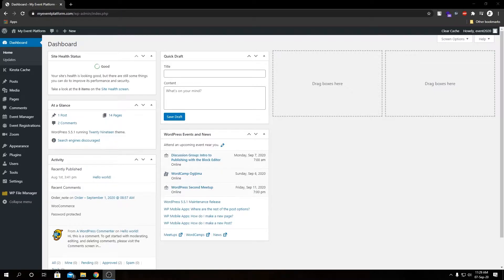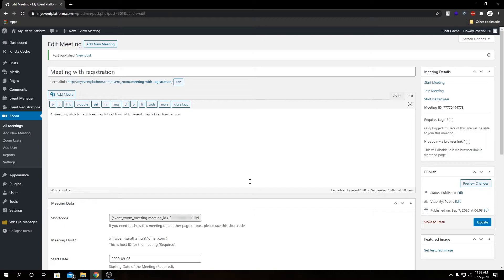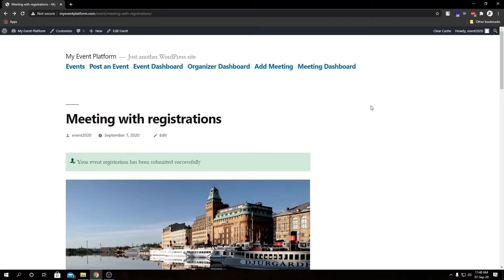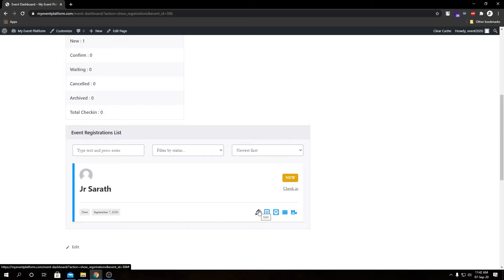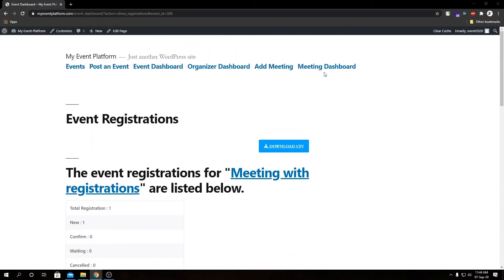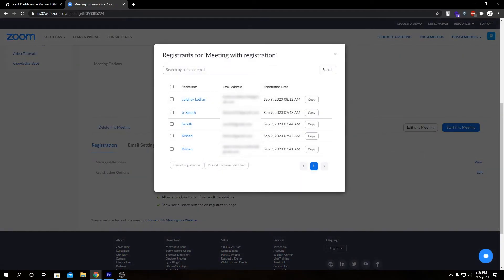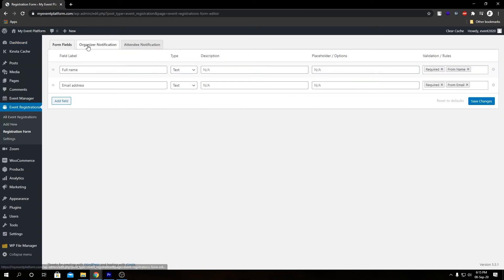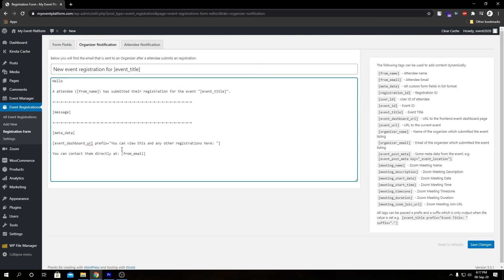How Registration Addon Work With Zoom Addon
WP Event Manager's Zoom Addon gives users the option to require attendees to register for Zoom meetings. You can ask for things like name and email, and set custom questions. This also increases your meeting’s security.

Here’s How Registration Add Ons Work With Zoom.

First You have Add Meetings at the Backend
In order to create a zoom meeting at the backend,
1. Go to Admin, click on Zoom, Click on Add New Meeting
2. Submit all the information about the meeting, such as title, meeting date and time, host and agenda, specifications about the timezone, and meeting duration.
3. The details in regards to registrations and alternative hosts are available only for the pro Users(Zoom plan) and hence selecting any of these may hamper your meeting creation, the case it is a free account.
4. Publish the Meeting.

Once You Publish Meeting Click on Event Dashboard

Clicking on the number of event registrations shown in the events table on the front-end event dashboard page will redirect you to the registered attendee’s list page.
This page will display all those attendees who have registered for that specific event along with zoom meeting details.